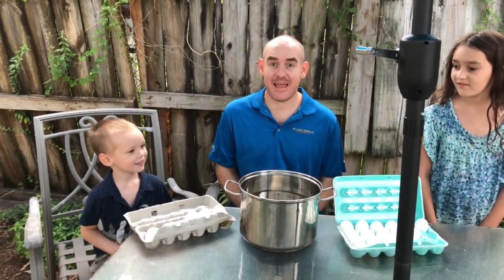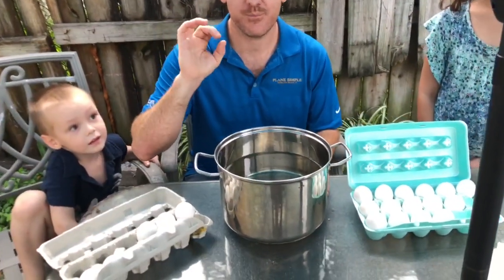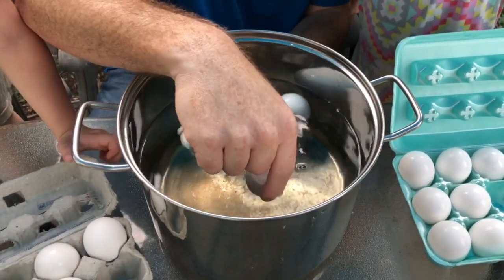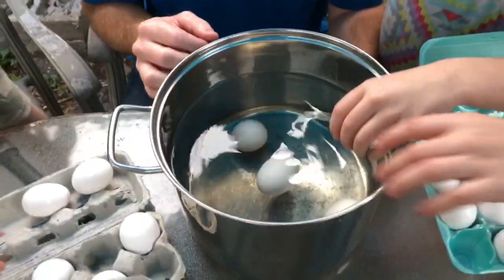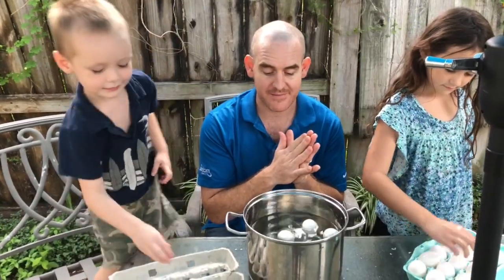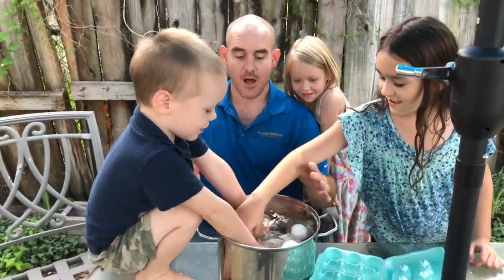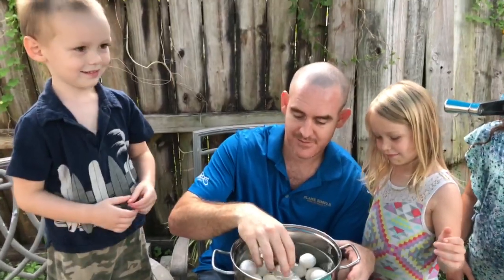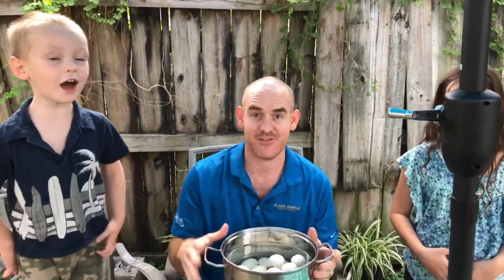How to know if egg is good or bad! The rotten egg test with water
How to know if a egg is good or bad the rotten egg test with water is a very simple test to know if you have a good egg or a bad egg.   I Kendall Todd show you how to know to tell if a egg is good or not with a simple water test.  This is a really good life hack skill to know so that you don’t accidentally cook bad eggs.  Basically to test good eggs vs bad eggs for freshness, you need to have cold water and you then put the egg or eggs in the water.  The good egg or eggs should stay down at the bottom  and the bad egg or eggs should float at the top this is a very easy very quick fresh egg test, the rotten egg should float in the water and the good egg if it is fresh should sink to the bottom.  Please let me know what you think about this video on how to know if the egg is good or bad and how to test it with water and what you think of the egg float test in the comments.
If you click on the Amazon link and buy anything a commission will most likely be made at no extra cost to you